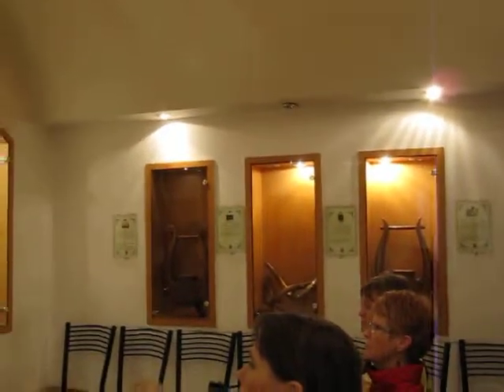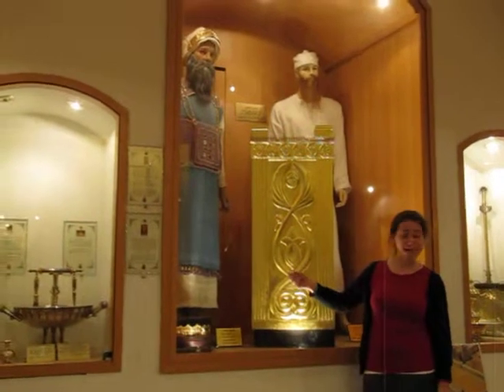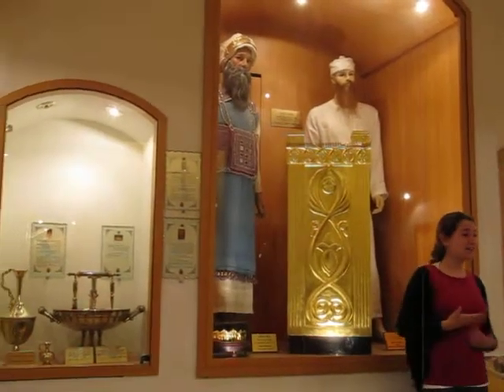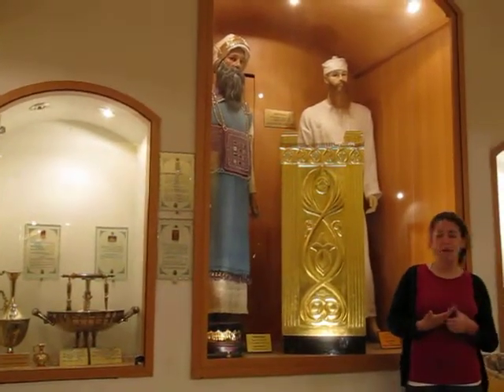At the Temple Institute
fascinating to be at the Temple Institute in Jerusalem on my 3rd tour to Israel in November 2011